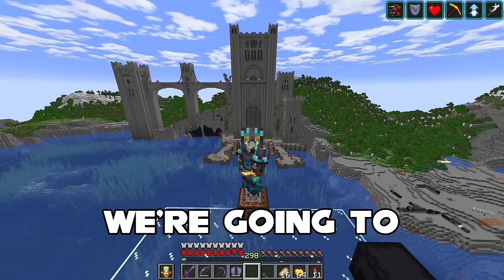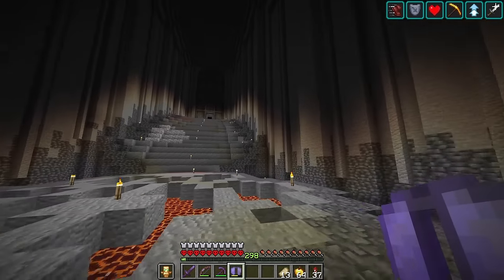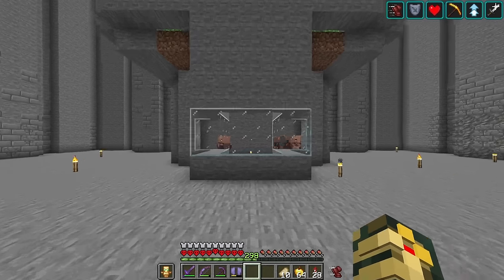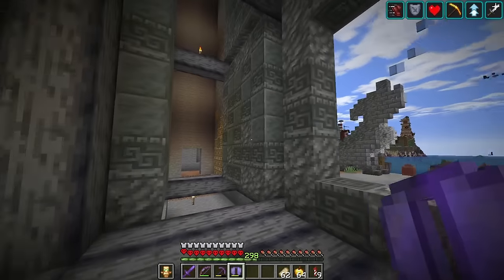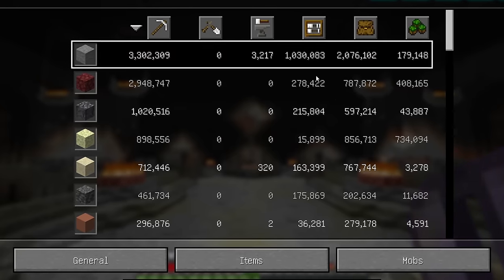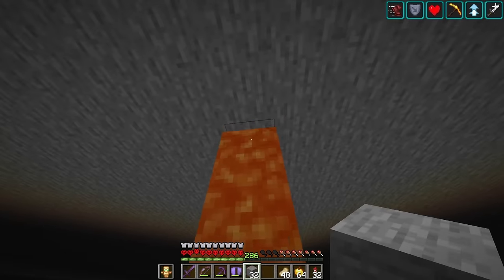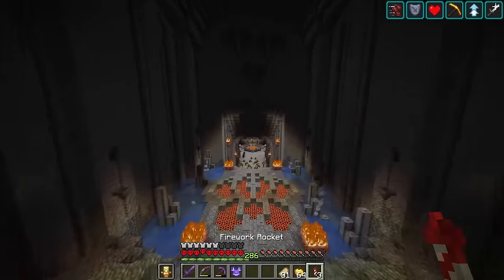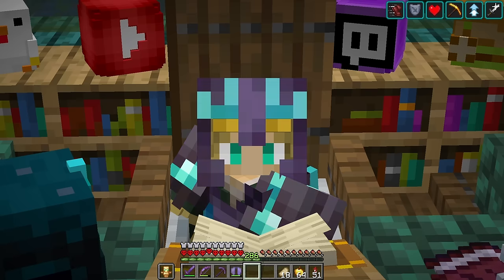I Spent 200 HOURS building a DWARVEN KINGDOM in Minecraft Hardcore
Building up the the forge room to the dwarven kingdom in my hardcore Minecraft world, taking upwards of 200 hours all done in survival Minecraft.